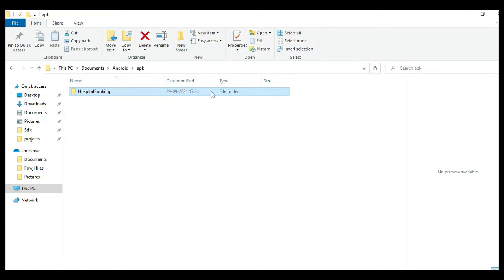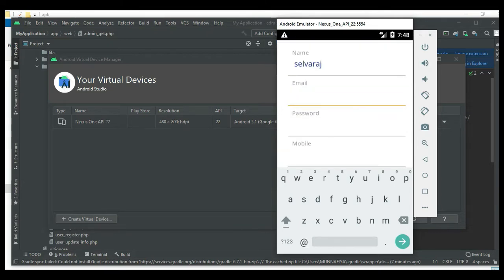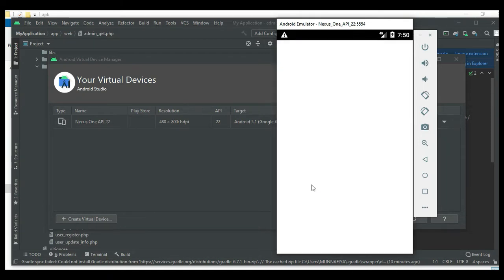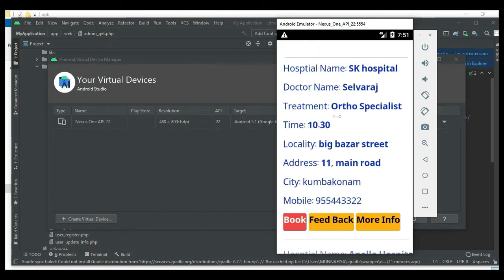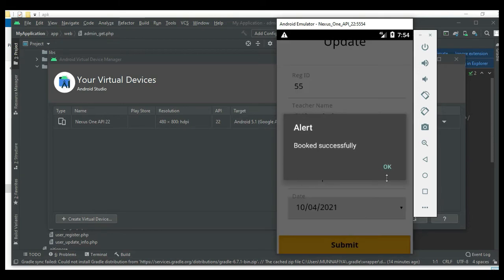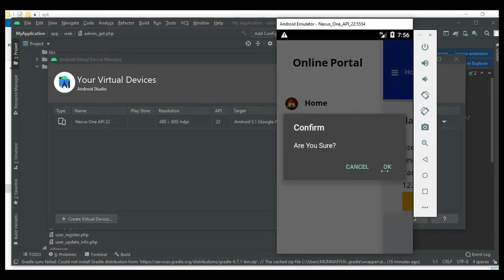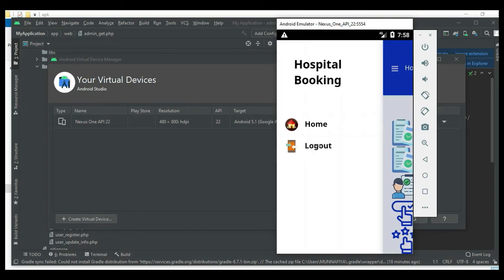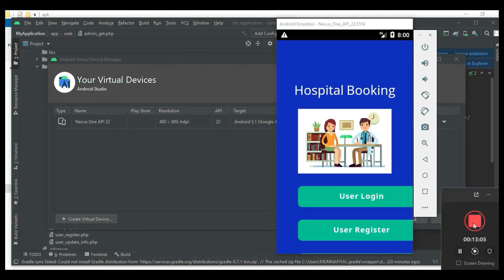Doctor Appointment Booking System Android App -- Full Explanation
Doctor Appointment Booking System:
he establishment and improvement of hospital -patient interaction system is a very important requirement, especially now when the communication technology is developing rapidly. The proposed system of the projects, develop a hospital – patient interaction system for booking and searching the near by hosptial on  android application platform to meet the needs of the patient and provide doctors more efficient and convenient means of communication with patients. The advantages of web can be made full use of to make up the time and distance gap between hospital and patients and to provide fast and adequate medical services. Through the connection between user terminals and specific service, both doctors and patients are able to obtain required data to achieve a better interaction. The platform, android services and database technology are all gradually maturing. Hospital Doctor Appointment Booking System